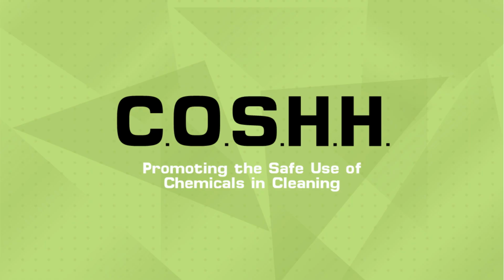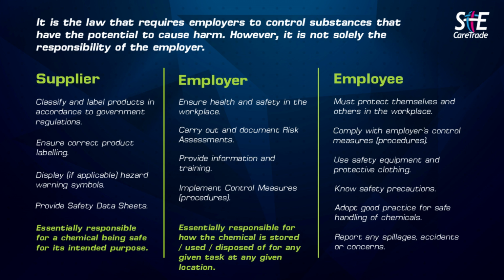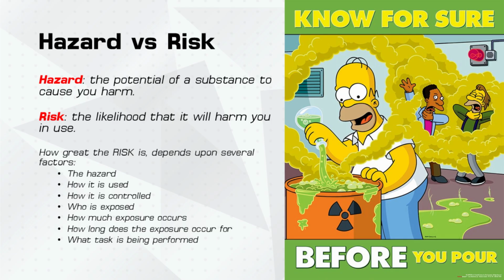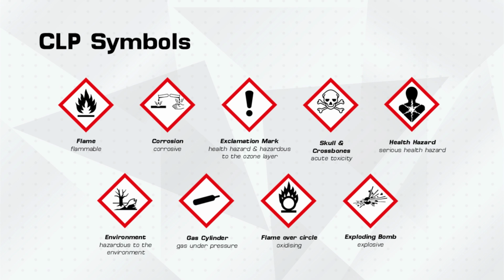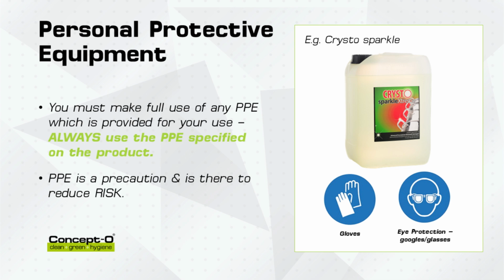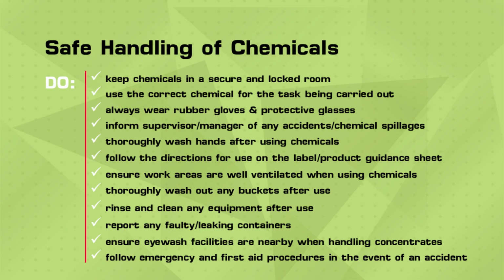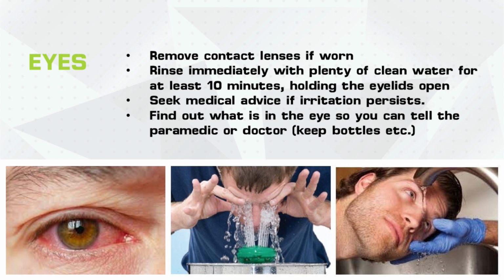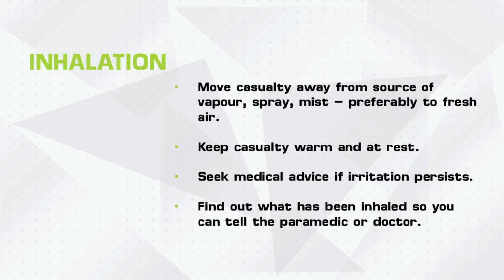COSHH Awareness Training